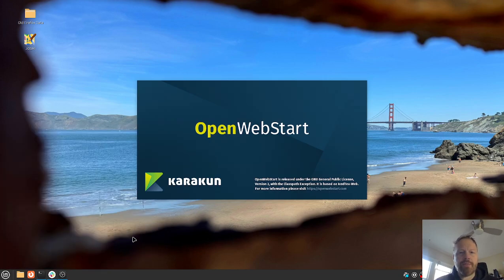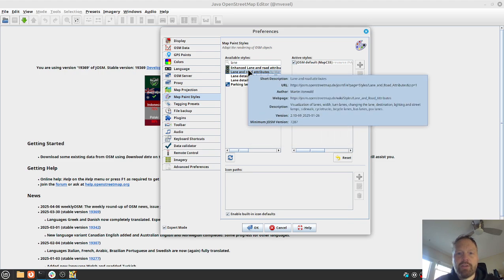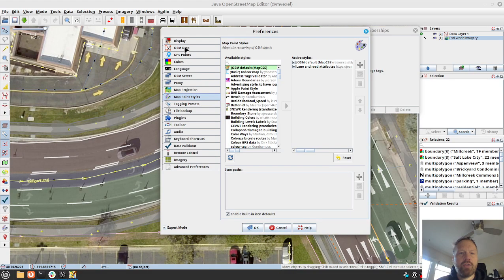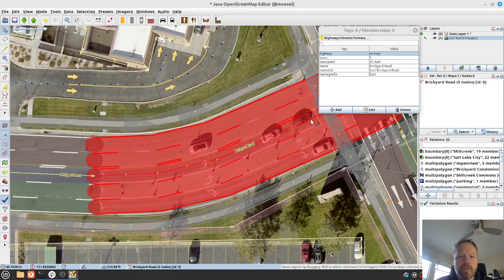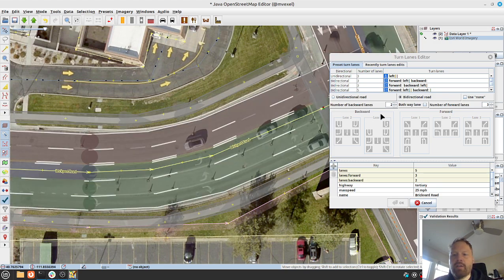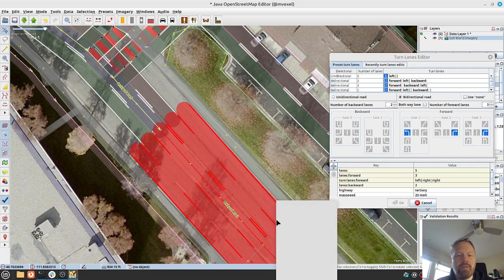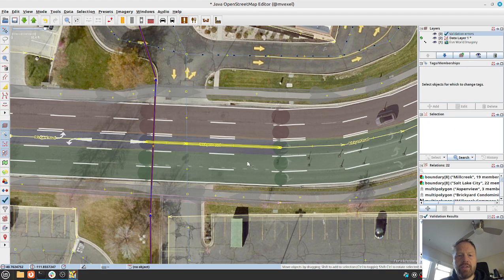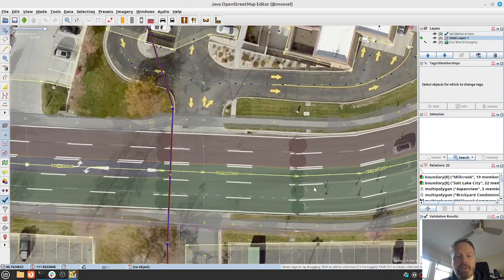OpenStreetMap JOSM Turn Lane Tagging Tutorial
This video goes into how to set up your OpenStreetMap JOSM editor to do turn lane tagging. I go over how to install the appropriate map style and plugin, and guide you through the process of adding turn lanes to a way.